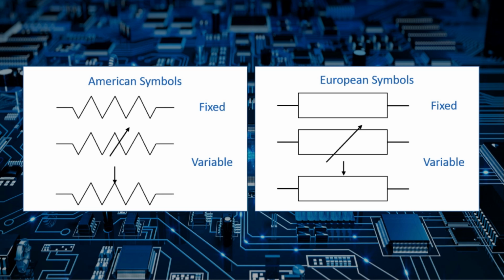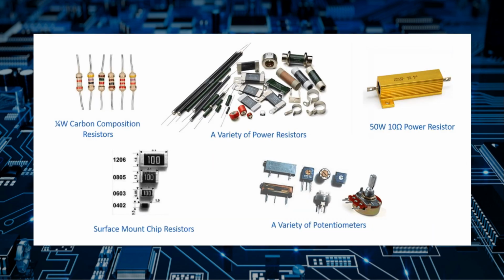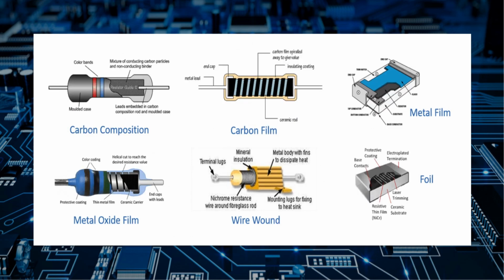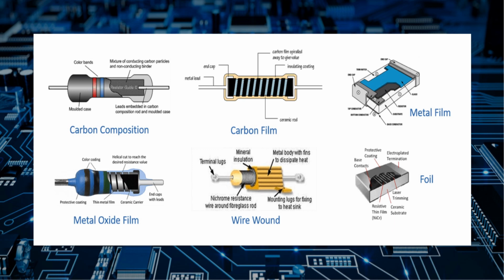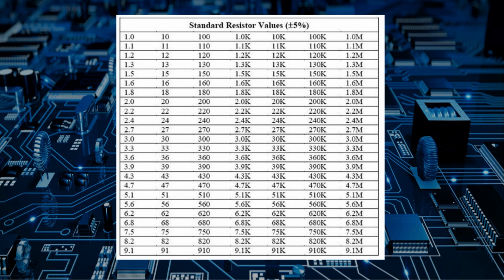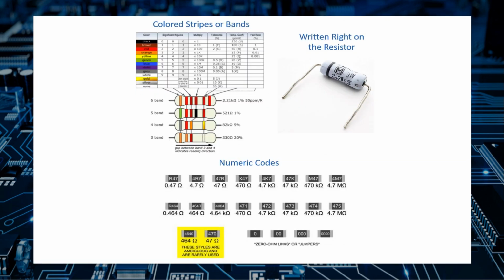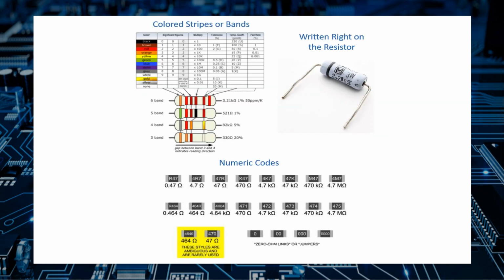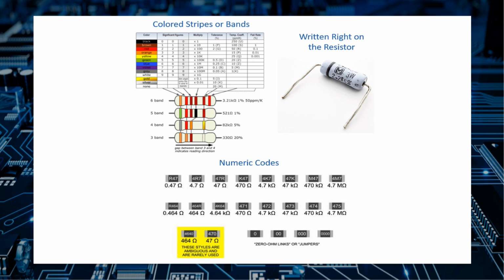Beginners Corner: Resistor Basics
This is the first installment in the resistors lessons.